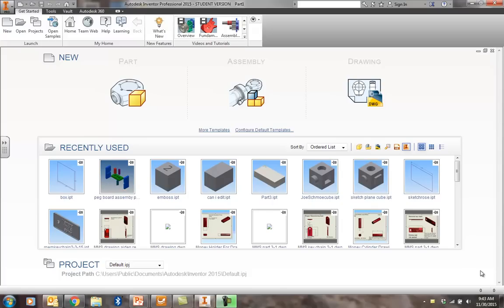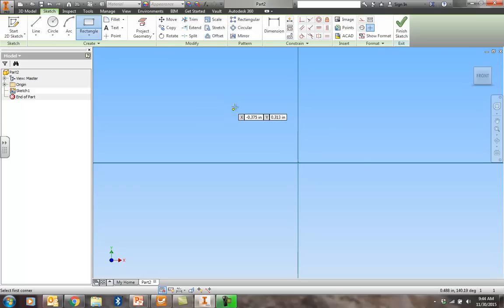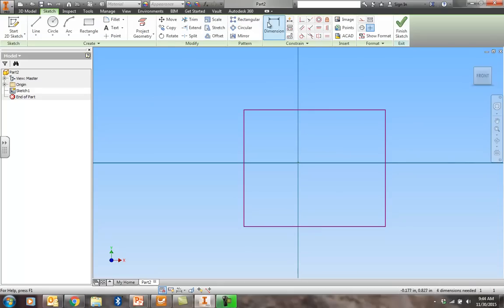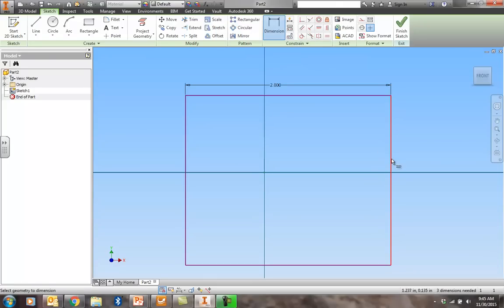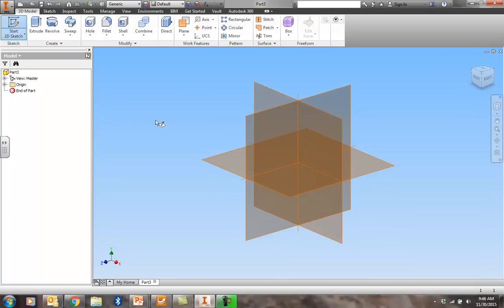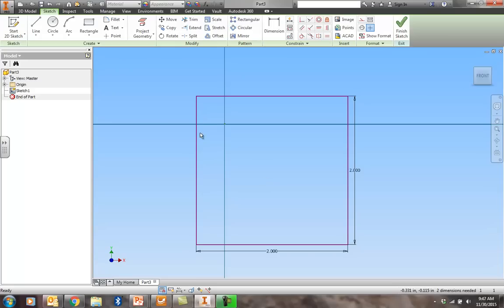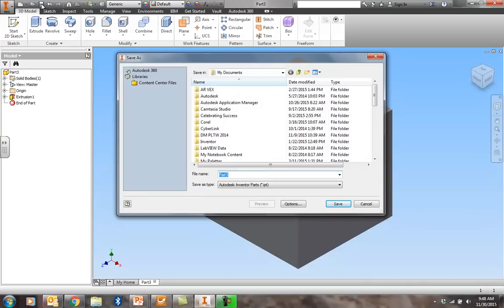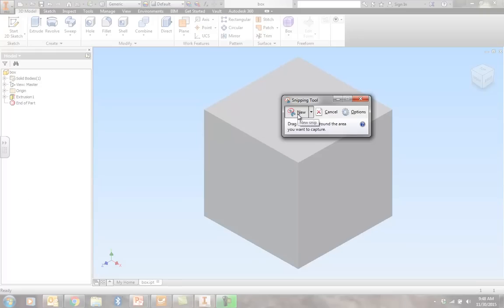creating a simple box in Inventor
Basic directions for creating a box.